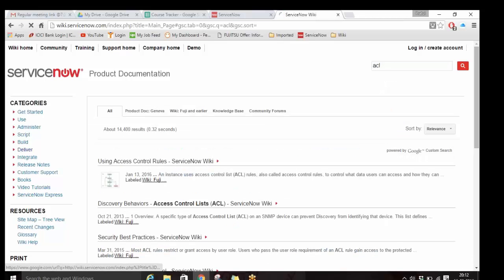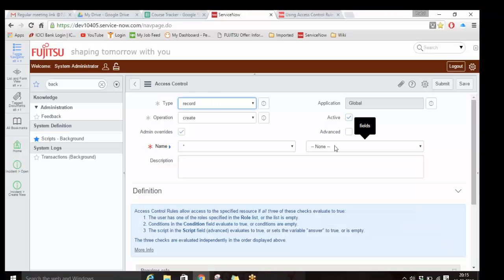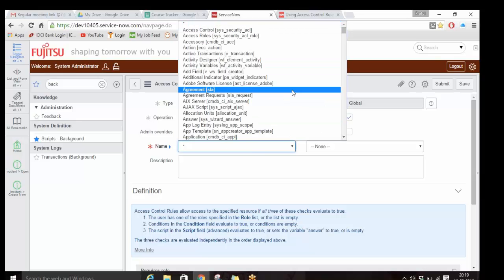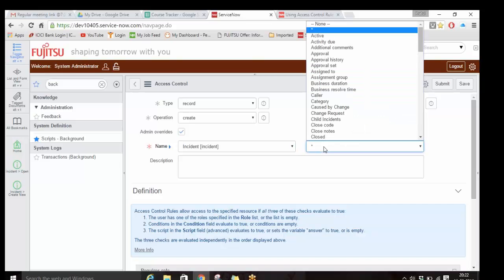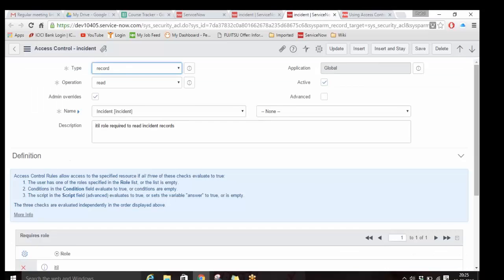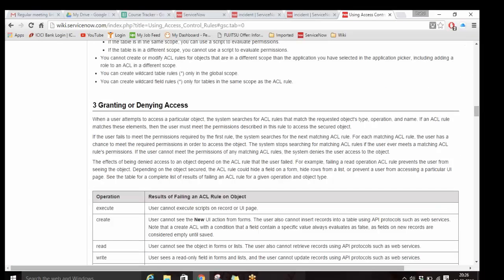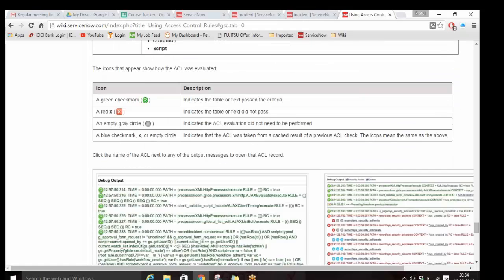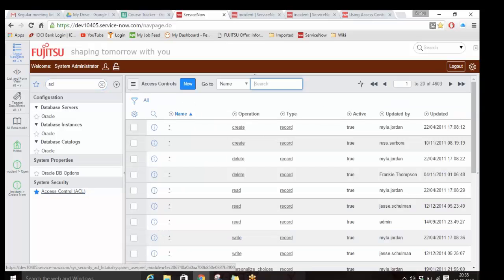Servicenow Tutorial for Beginners | Servicenow Access Controls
In this video trainer explained how to secure your application, form, module and categories using access controls.

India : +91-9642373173